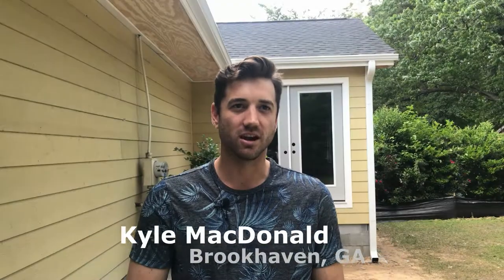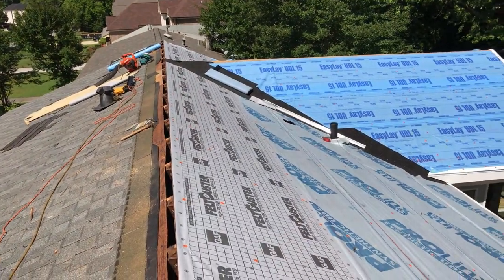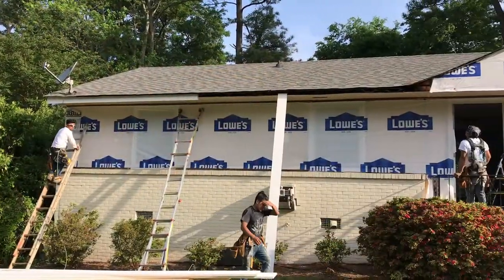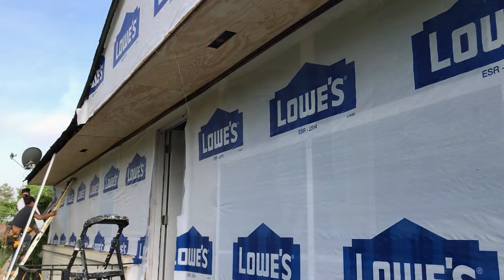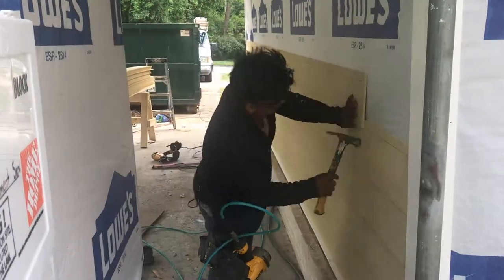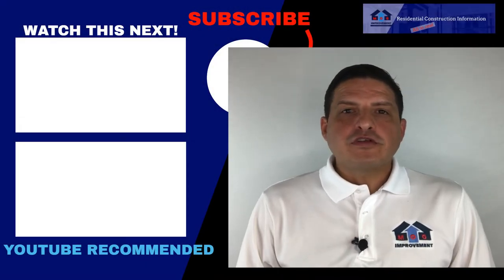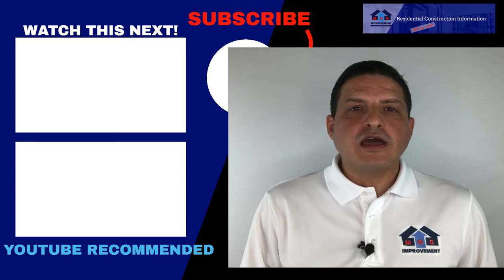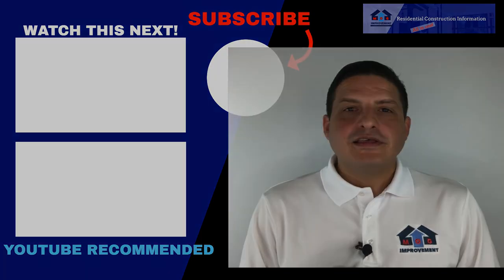VIDEO TESTIMONIAL.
In-home renovations, particularly for projects as significant as bathroom and kitchen remodeling, video testimonials are pivotal in influencing potential clients' decisions. Here's why they are crucial:

Authenticity and Trust: Video testimonials offer a level of authenticity that written testimonials or reviews may lack. Seeing and hearing real clients share their experiences and satisfaction with a remodeler adds credibility and builds trust. Potential clients are likelier to believe and connect with the emotions conveyed in a video testimonial, making them a powerful tool for establishing trust.

Visual Impact: Videos have a visual impact that text alone cannot match. Through video testimonials, potential clients can see the transformed spaces, hear about the challenges and solutions, and witness the genuine excitement and satisfaction of the clients. This visual demonstration of a successful remodel can be incredibly persuasive in convincing potential clients of the remodeler's capabilities and the quality of their work.

Emotional Connection: Video testimonials can evoke emotions in viewers, making them more memorable and impactful. When clients share their stories, challenges, and how the remodel transformed their lives, it creates a powerful emotional connection with potential clients facing similar situations or aspirations. This emotional resonance can sway decisions and inspire confidence in the remodeler's ability to deliver results.

Demonstration of Expertise: A well-produced video testimonial showcases the remodeling project's final results and highlights the remodeler's expertise, professionalism, and dedication to customer satisfaction. Clients may speak about the remodeler's attention to detail, communication skills, problem-solving abilities, and overall commitment to excellence, providing valuable insights into what sets them apart.

Wider Reach and Engagement: In today's digital age, video content is highly shareable and has the potential to reach a broader audience. Sharing video testimonials on social media platforms, websites, and marketing materials can attract more attention and engagement than text-based testimonials alone. Potential clients are likelier to watch and share compelling video testimonials, further amplifying the remodeler's reputation and reach.

Versatility and Accessibility: Video testimonials can be utilized across various marketing channels and platforms, offering versatility and accessibility. Whether shared on a remodeler's website, social media profiles, YouTube channels, or email campaigns, video testimonials can reach potential clients wherever they are, making them a valuable asset in the remodeler's marketing strategy.

Video testimonials are powerful tools for building trust, establishing credibility, and creating emotional connections with potential clients. By showcasing real-life success stories and the transformative impact of their work, remodelers can effectively convey their expertise, professionalism, and dedication to customer satisfaction, ultimately influencing potential clients' decisions and driving business growth.